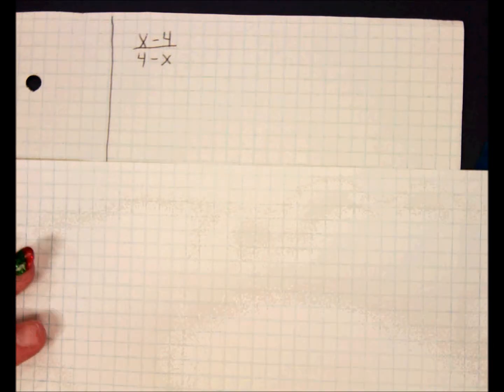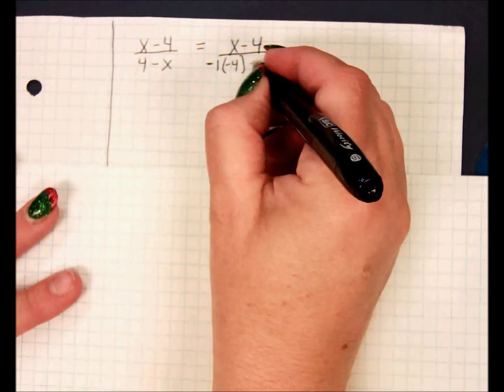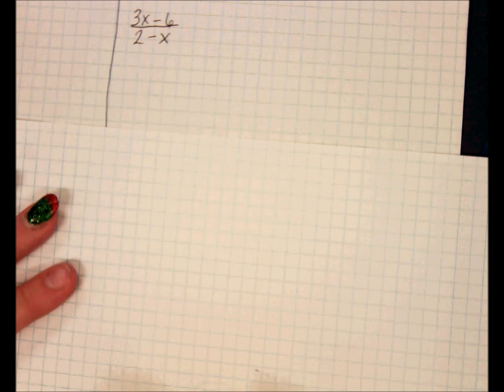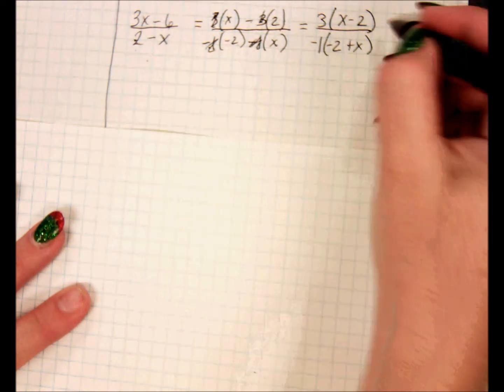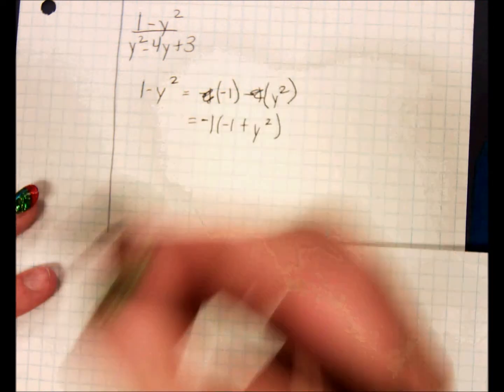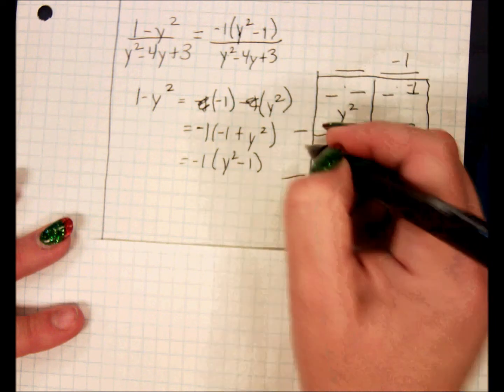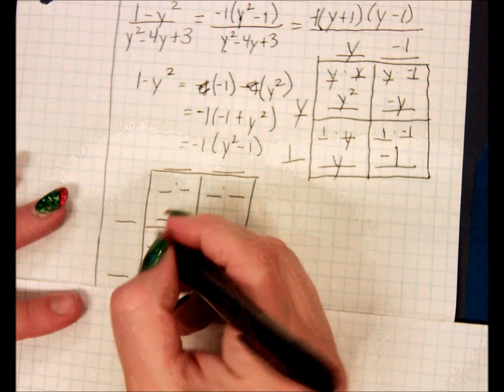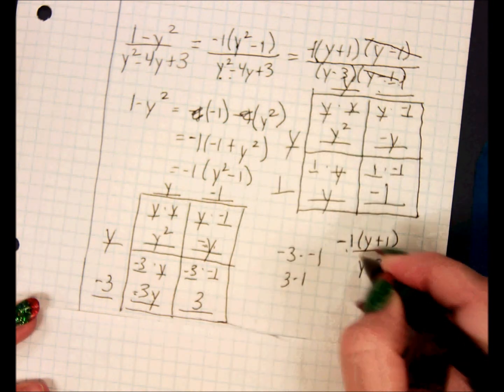10.1 Simplifying Rational Expressions Part 2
10.1 Simplifying Rational Expressions Part 2